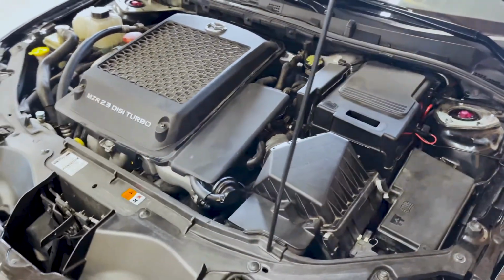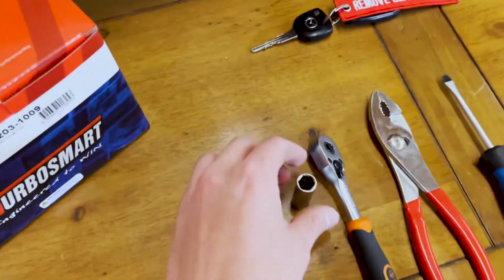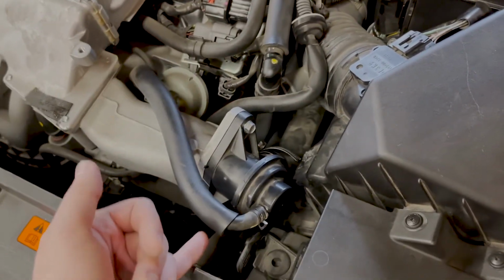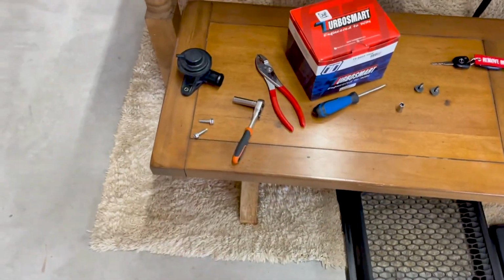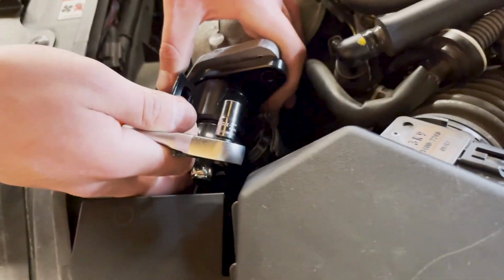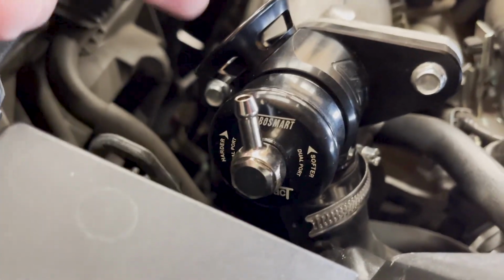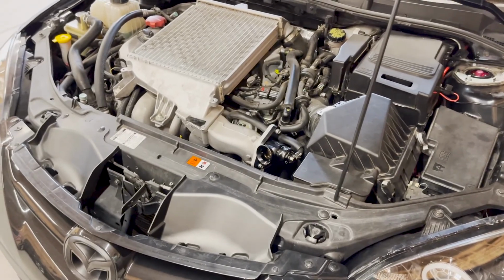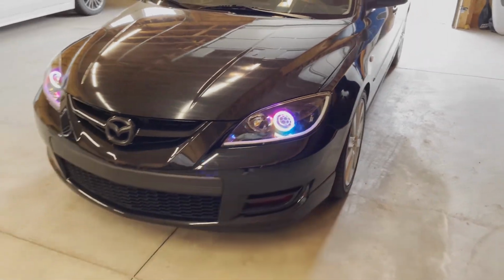How To Install Turbosmart 50/50 Bov On MazdaSpeed 3(Soundclips!!)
In this video my buddy (MS3reamin) and I install his new Turbosmart 50/50 Bov and man does it sound good

His Instagram @ms3reamin

- Mod List -
- Invidia catless dp
- Tomei exhaust
- Cobb sf intake
- Grimmspeed 3 port boost controller
- Grimmspeed AOS
- Torque Solution Top Feed TGV Deletes
- Perrin turbo inlet hose
- PRL Air Pump Delete Plate
- Mishimoto front mount intercooler